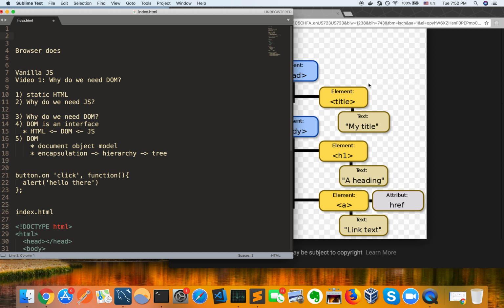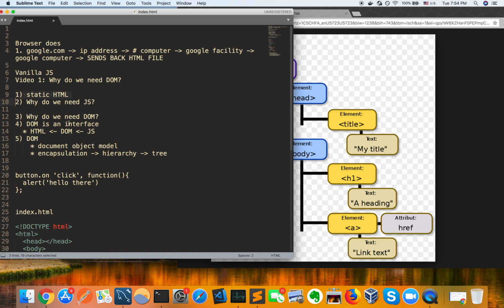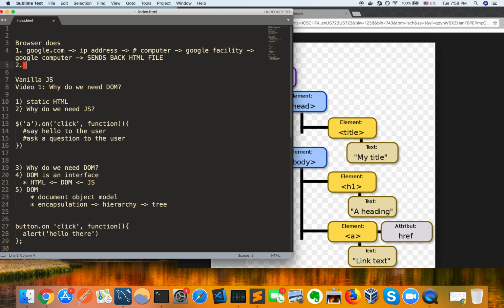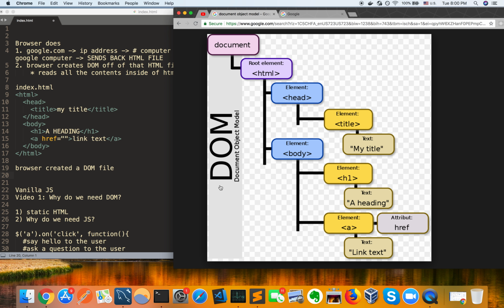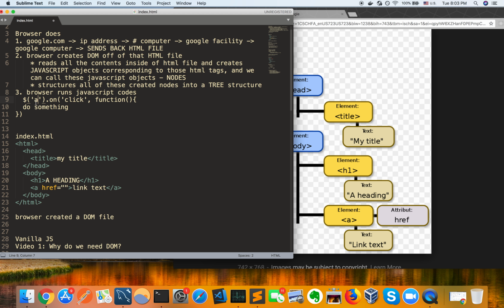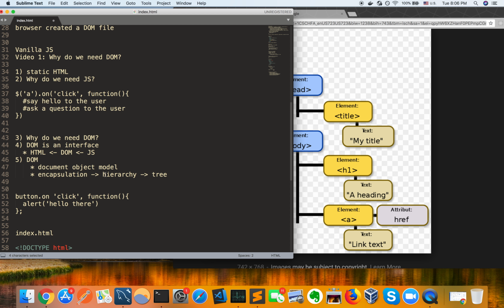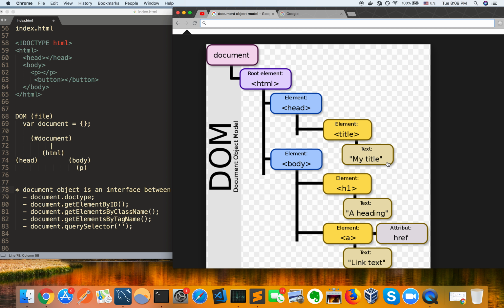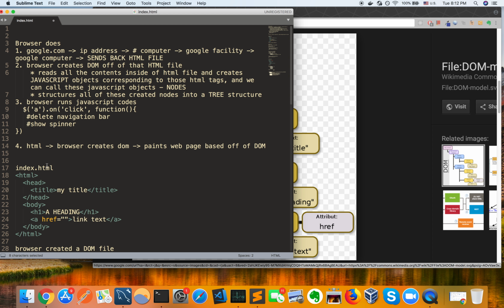Vanilla JS 1 - DOM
For Tobi - video 1 of Vanilla JS course